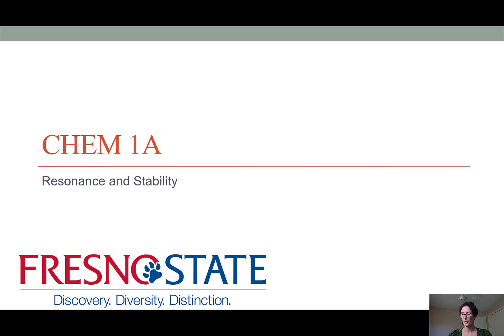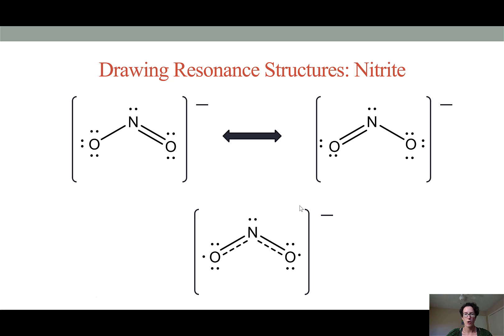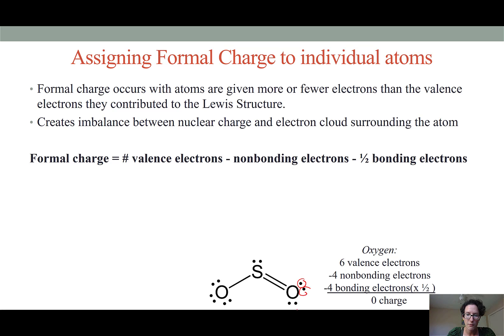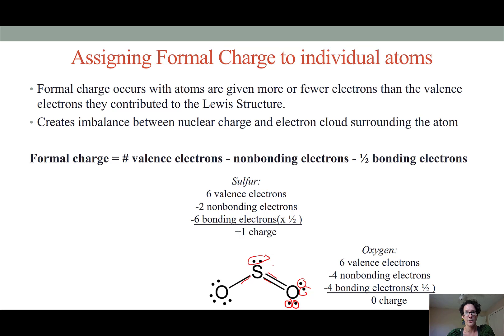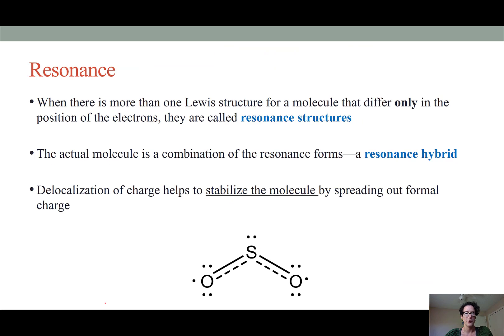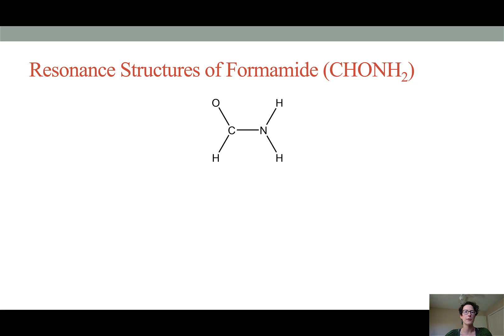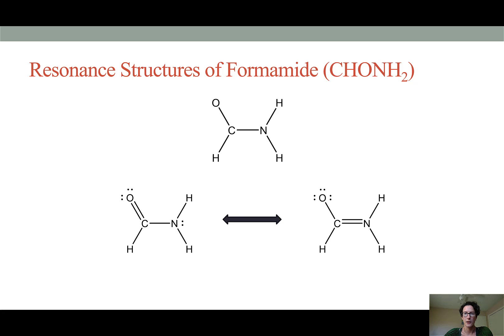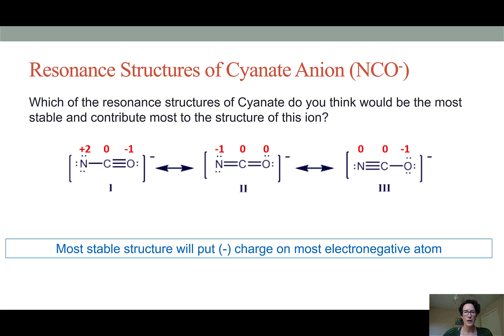Resonance and Stability of Lewis Structures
Evaluate stability of Lewis structures (number of electrons and formal charge on each atom)
Explain resonance and exceptions to the octet rule based on Lewis structures